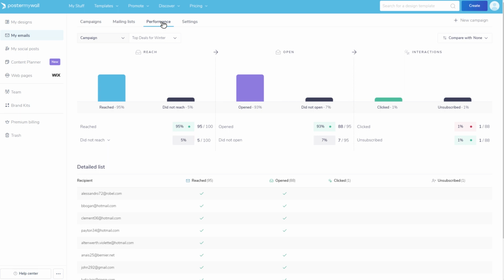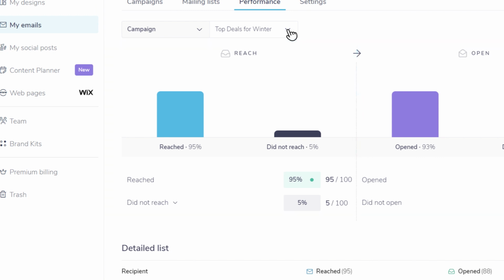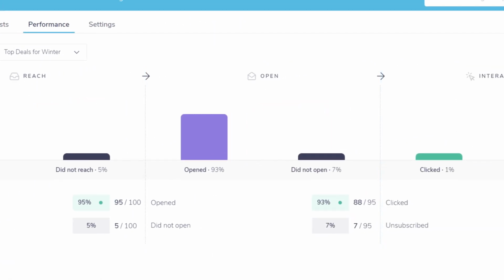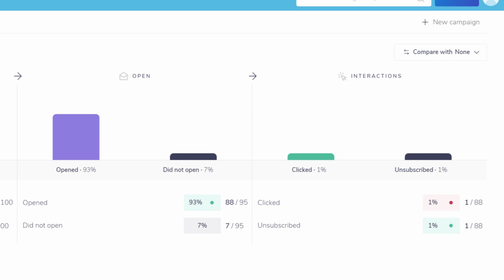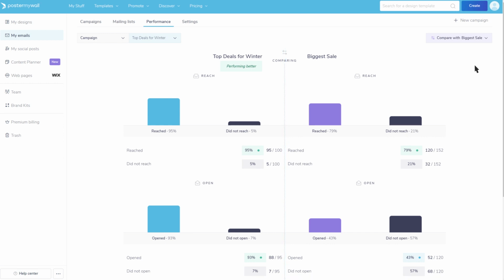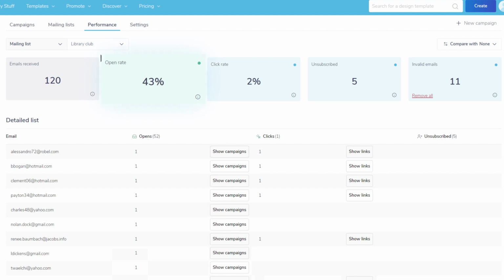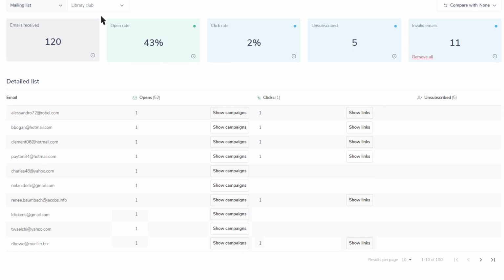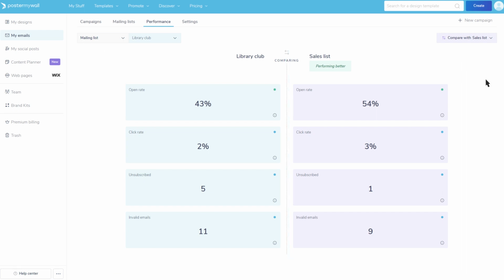How to track & improve your email marketing performance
How to track and improve your email marketing performance with PosterMyWall's email metrics

Sent your newsletter? Now find out if it worked. This tutorial shows how to check your email campaign's reach, open rate, and interactions in PosterMyWall, and how to use those numbers to make your next email better. Perfect for shop owners, restaurants, churches, and anyone sending regular emails without a marketing team.

📬 Find your performance data
Go to Emails in My Stuff and click the Performance tab.

📈 Check your reach
Reach shows how many people actually got your email in their inbox. A low number can point to invalid addresses or unsubscribes.

👀 Look at your open rate
Open rate shows how many people opened your email. If it's low, try a new subject line or preview text.

🖱️ Track interactions
See your click rate and unsubscribes to learn what content gets people to act.

🔁 Use it for the next one
Spot what worked, tweak what didn't, and send a stronger campaign next time.

❓ FAQ
Q. How do I see how my email campaign performed in PosterMyWall?
Go to Emails in My Stuff and click the Performance tab. You'll see reach, opens, and interactions for each campaign.

Q. What does reach mean in email marketing?
Reach is the share of people on your list whose inbox your email actually landed in.

Q. What is a click rate?
Click rate is the percentage of people who opened your email and clicked a link in it.

Q. How do I improve a low open rate?
Test shorter, more interesting subject lines and preview text, and try sending at a different time or day.

Q. Does PosterMyWall remove invalid email addresses?
Yes. PosterMyWall filters invalid emails automatically, so future campaigns skip them.